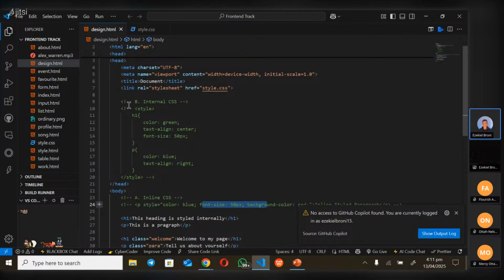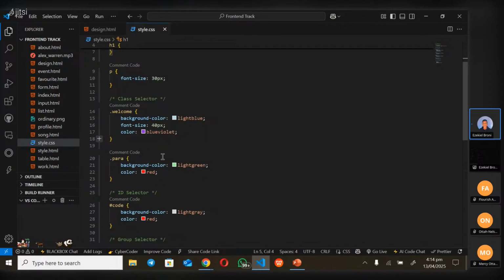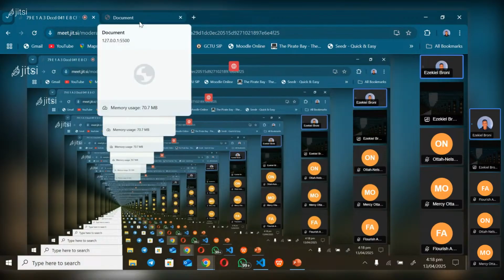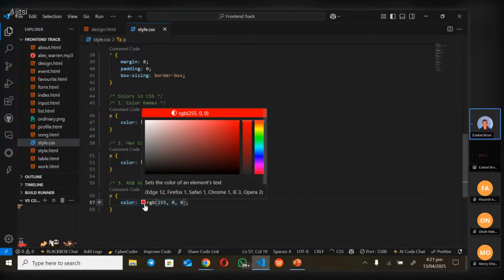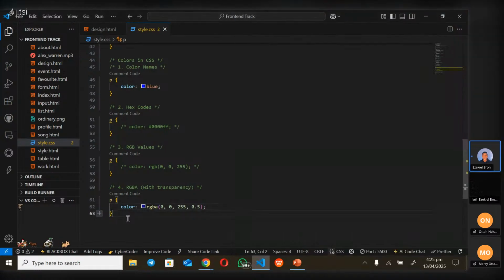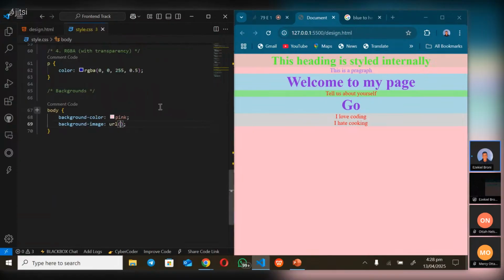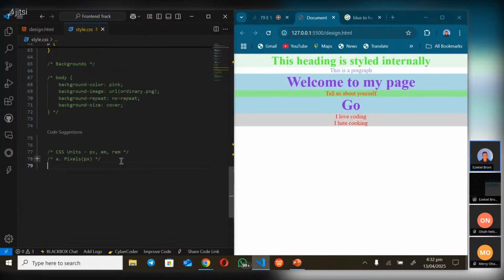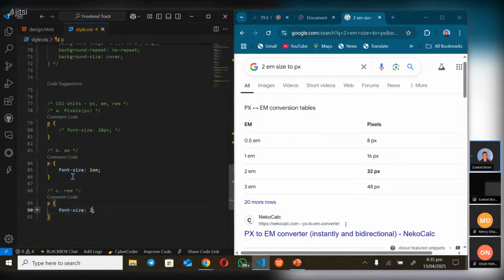Women in tech Cohort 1 - Frontend